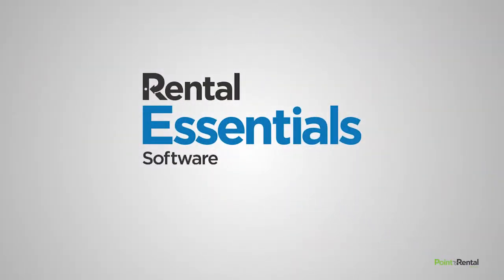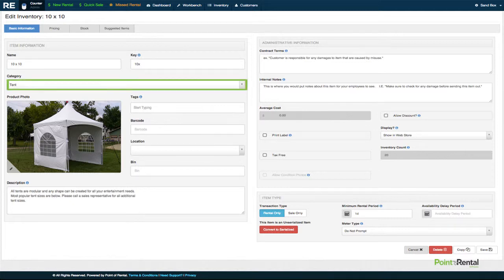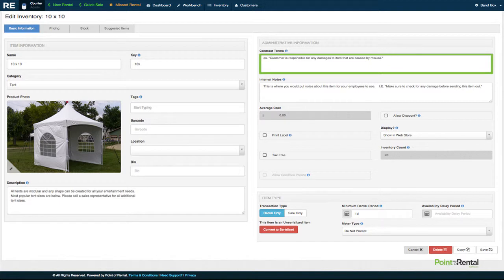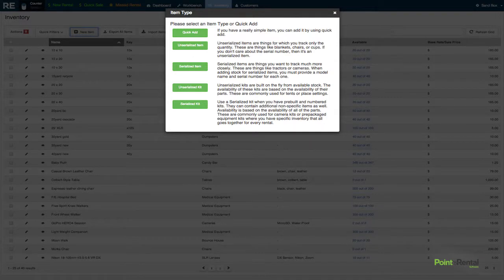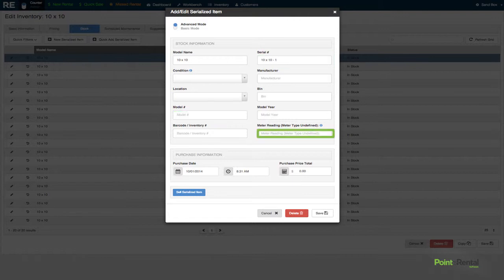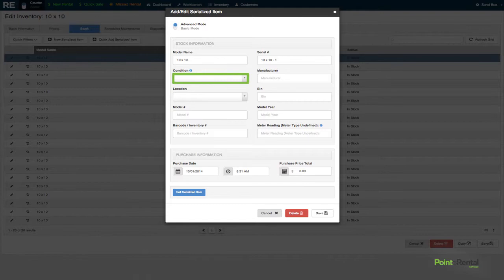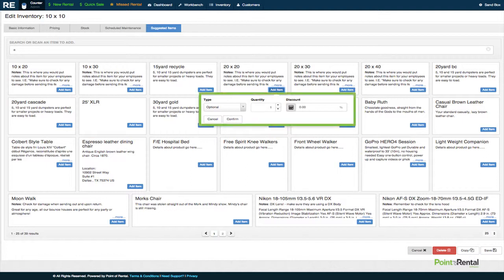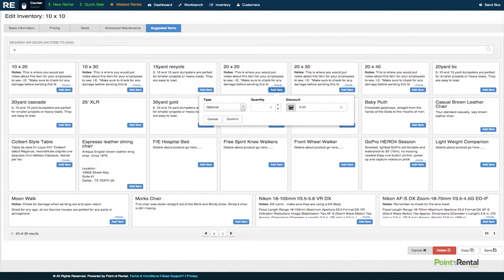Point of Rental Essentials Software: Inventory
In this episode we'll be discussing how to edit your inventory. Within an item's inventory, you have the ability to fill in information such as: Name, Key (which is a quick way to search for a product), Category, Tags (another way to search for the product on both the front end and back end), Barcode (search by simply scanning a barcode), Location, Bin, Description (which can be a quick copy and paste from the manufacturer's website), Contract Specific Terms, Internal Notes (which are only for your employees), Average Cost, Print Label, Tax Free, On Website, Photo, Print Labels, Item Type (which can be rental or sale), and lastly, you can define the rental period. In fact, you can even convert this to be a serialized item, enabling you to track each of your items individually instead of as a group. For example, if you have 20 tents and you want to track them individually, you would check the serialized item box. Here, you can set up your pricing. You'll see, that for 4 hours, this tent costs $150, daily its $300 and Weekly rates are $1000. You also have the ability to set specialized holiday pricing, as well as set deposit amounts. We've also included the ability for you to indicate the replacement cost so that customers know that up front. Under stock, we can now input more detailed information about the item. Model, Serial Number, Meter Reading (in Hours or Miles), and determine the condition (normal wear and tear) so that you know what condition it's currently in before it's rented.